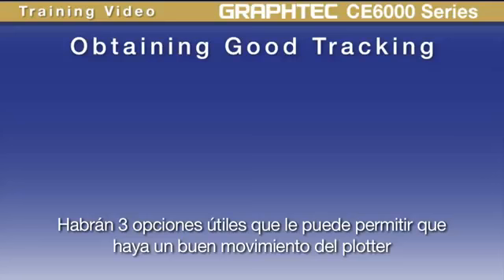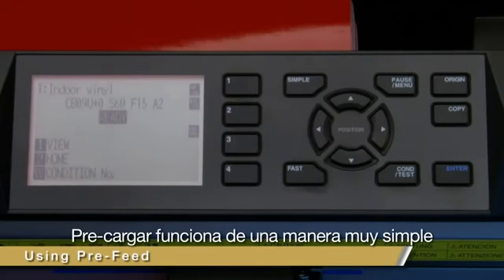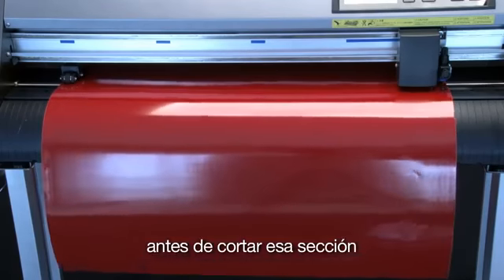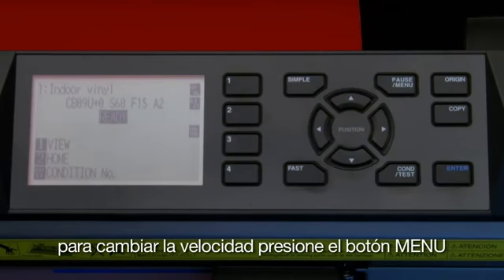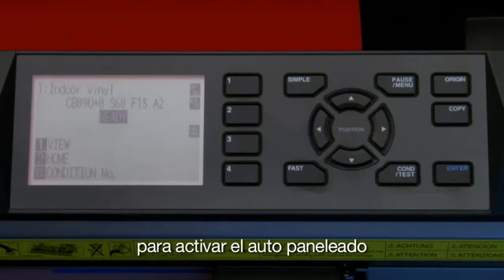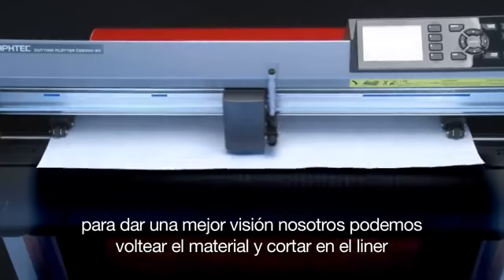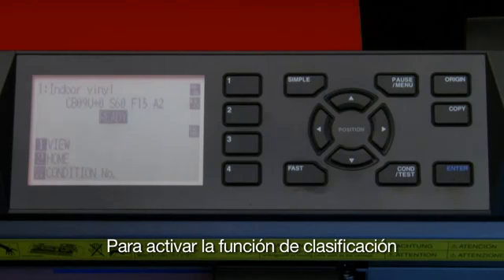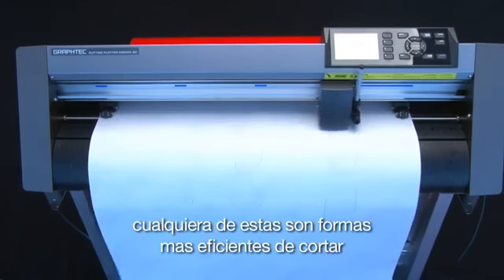CE6000 6 Good Tracking Español